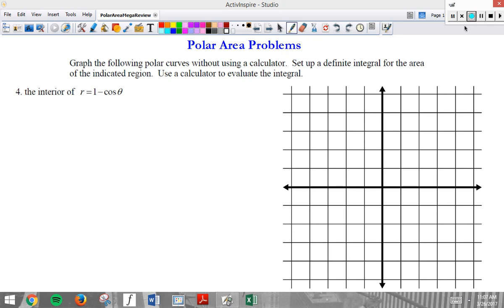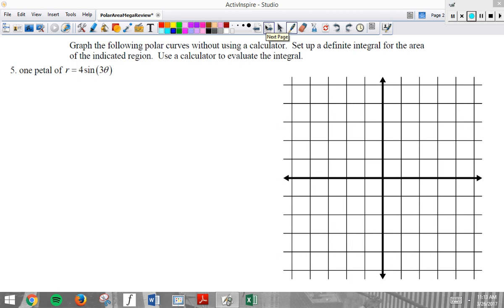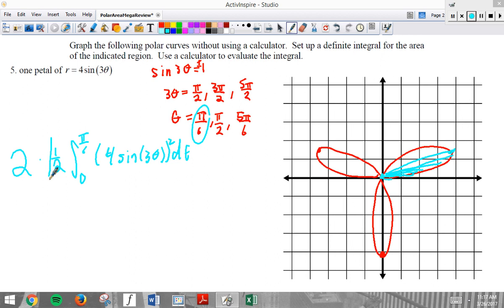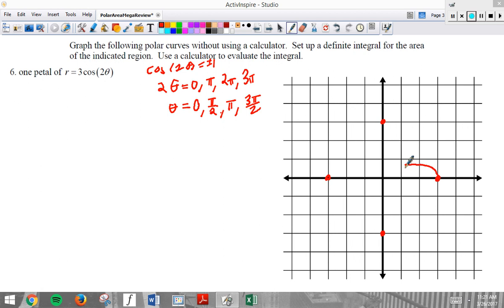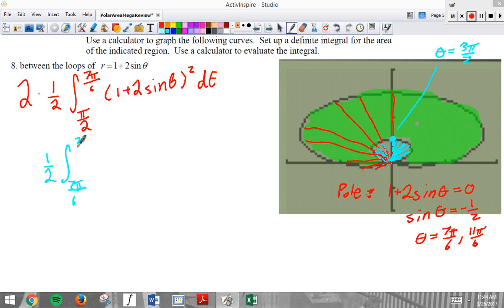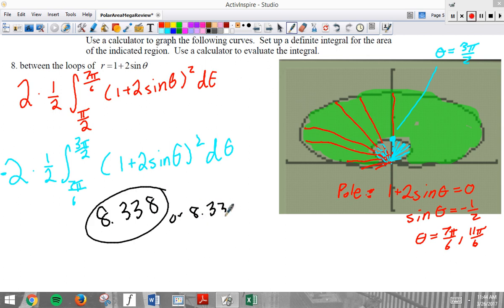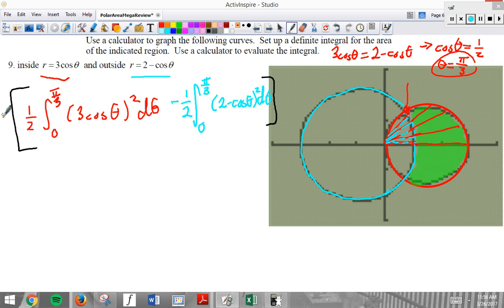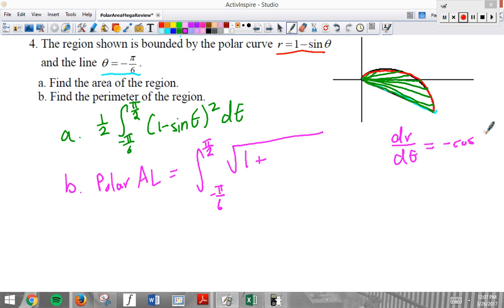Polar Area Review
I used the WRONG ARC LENGTH FORMULA twice in the video (at 54:08 and 1:01:00). Please Ignore!